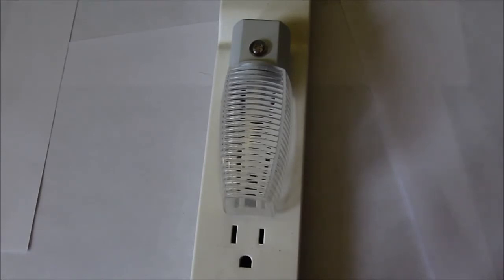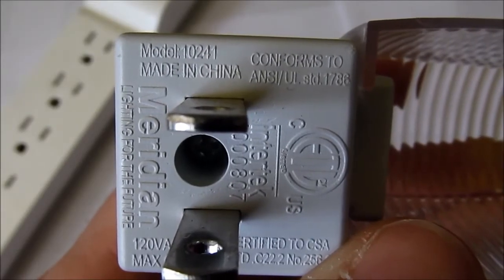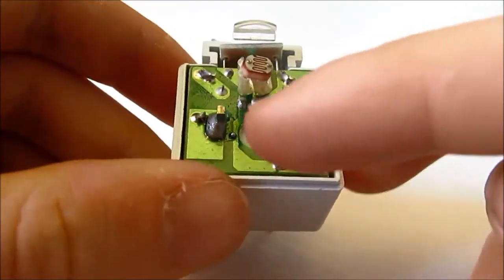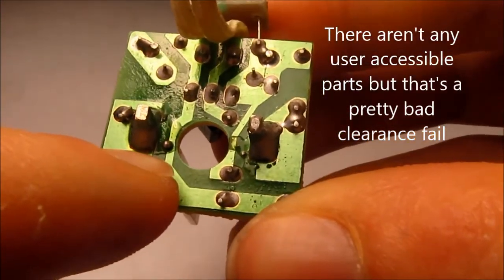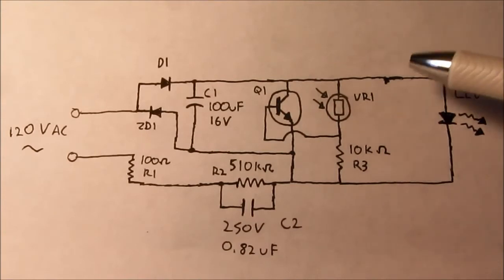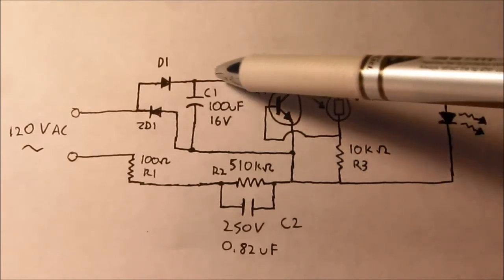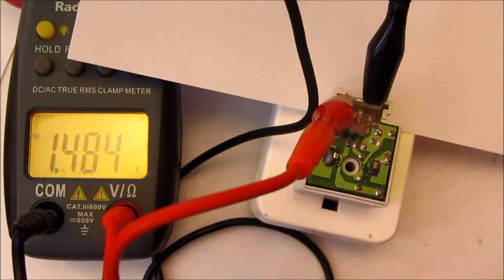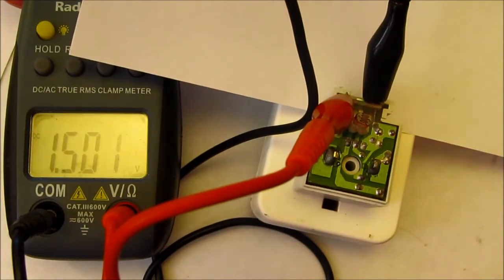What's inside an LED night light?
$5 for package of three and more efficient than incandescent night lights.
How do they work? How (un)safe are they?